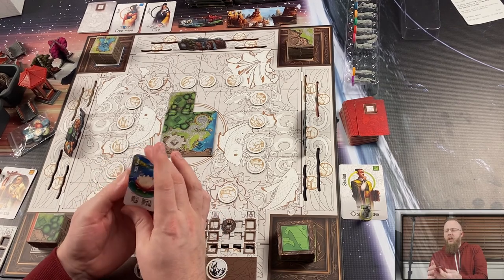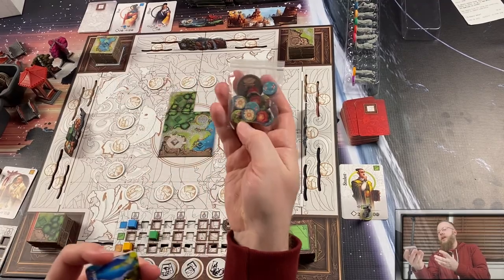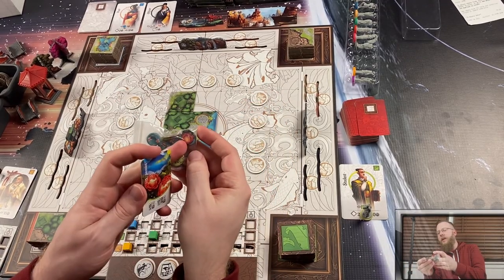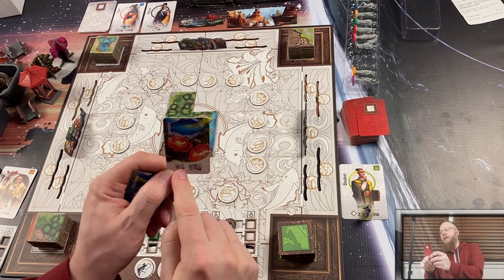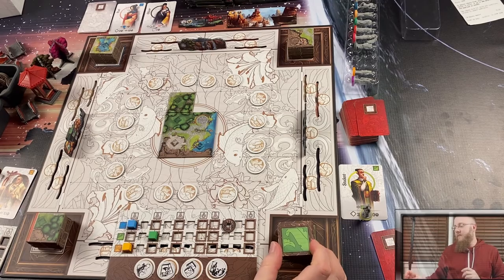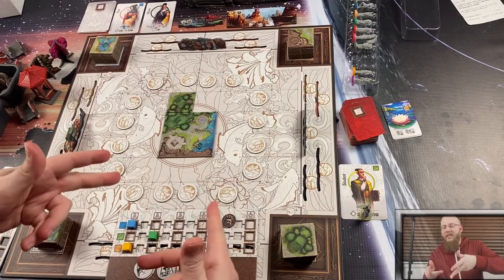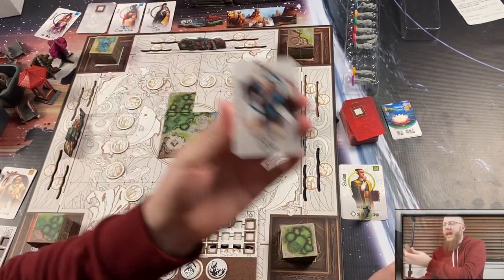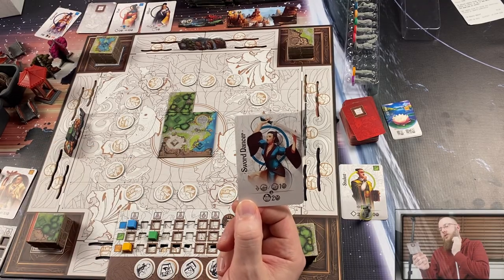Tang Garden Gameplay Overview & Review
Tang Garden is a Zen-like game that will take you to the first golden age of China, where players will progressively build a garden by creating the landscape, placing the scenery and projecting their vision through vertical panoramas. During the construction, noblemen will visit the garden to admire the surroundings and the way the natural elements coexist in the most breathtaking scenery humankind has ever laid their eyes upon.

Gameplay Overview 0:27
Our Reviews: 10:34